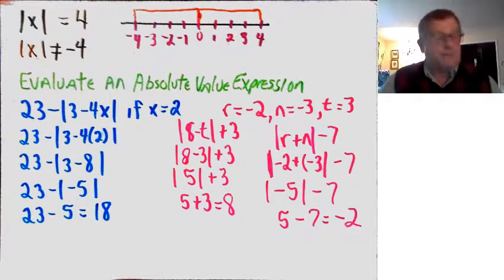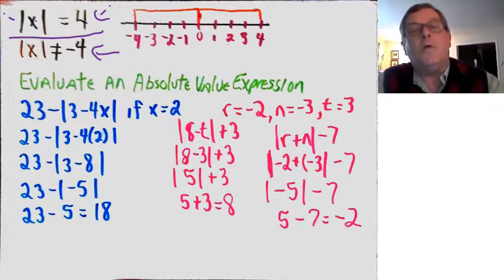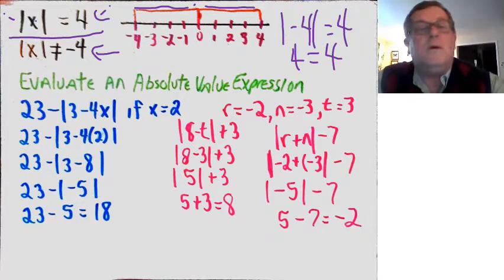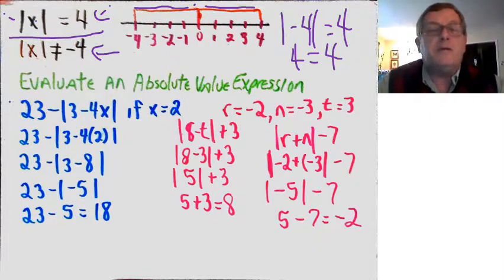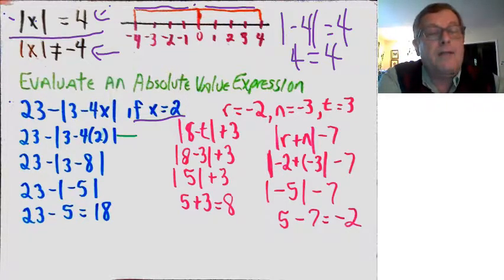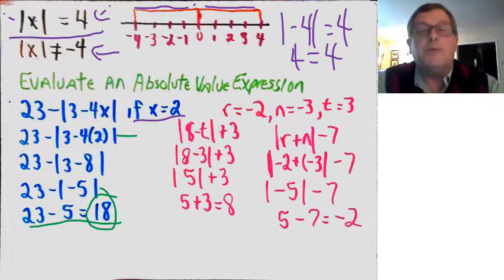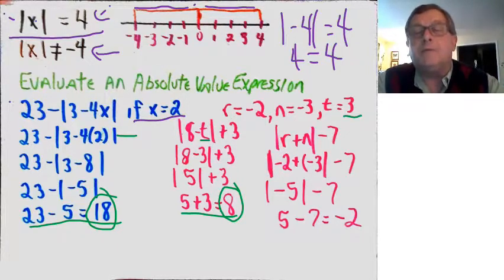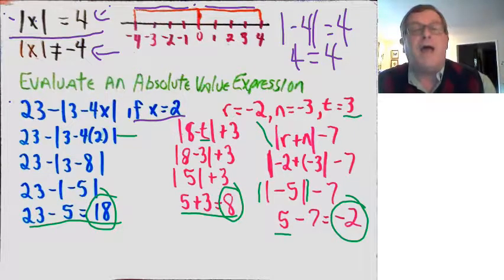Evaluating Absolute Value Equations